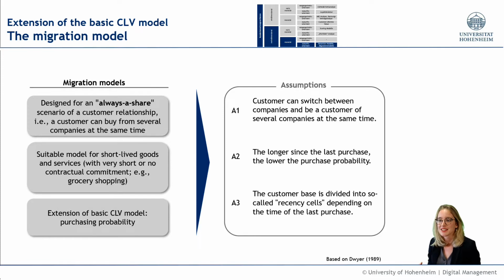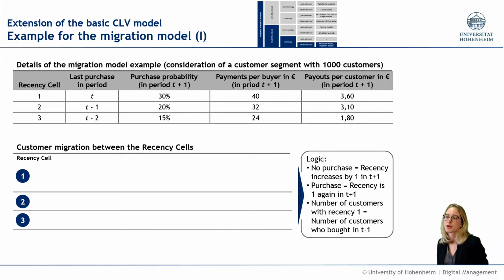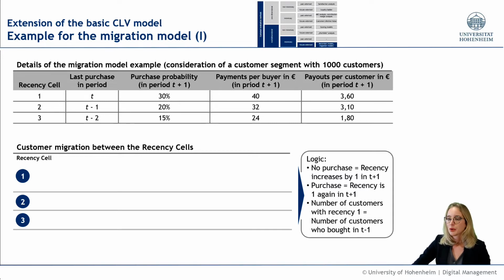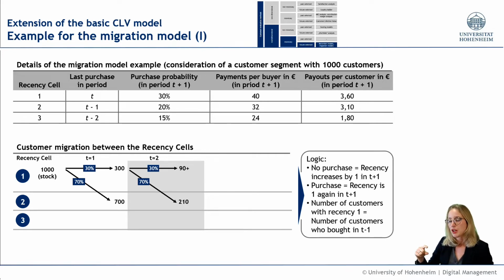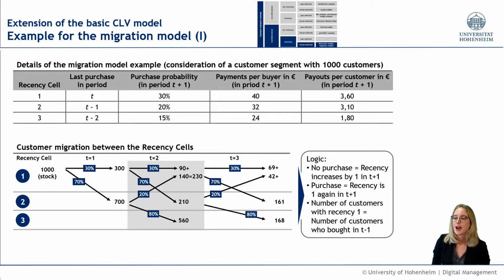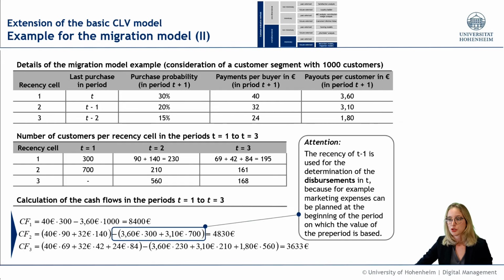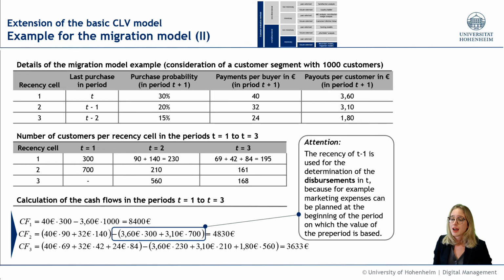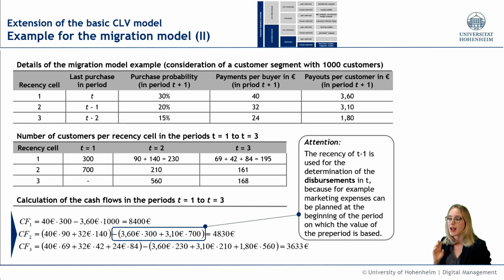Migration model (9:37 minutes)